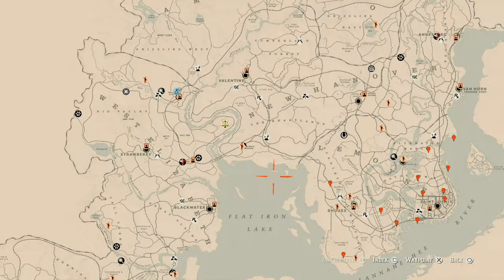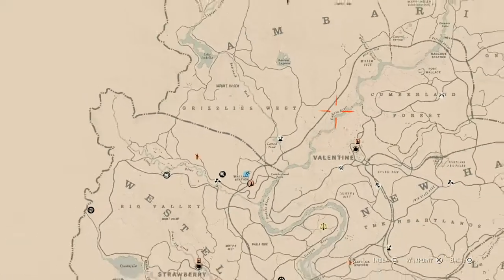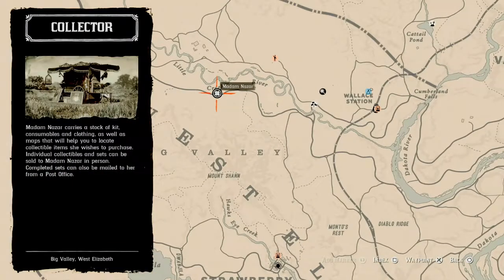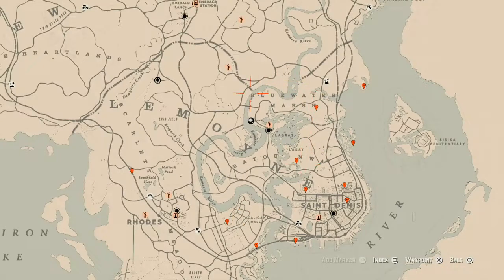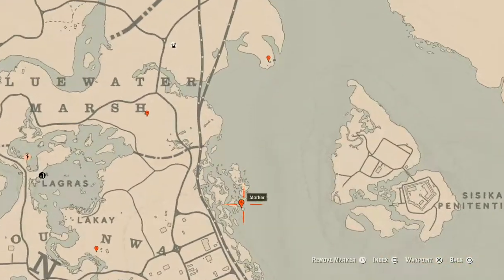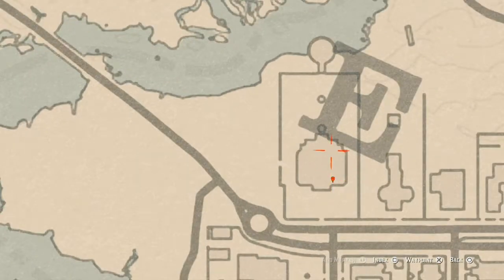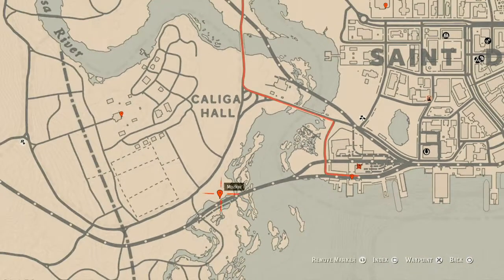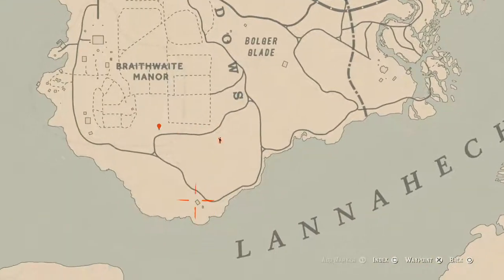Red Dead Redemption 2 Daily Cycle Update For April.12th 8pm EST until April.13th 8pm EST